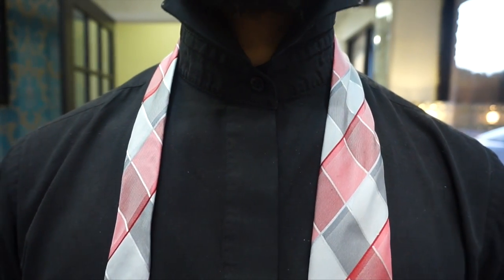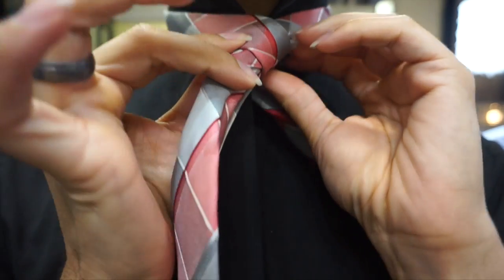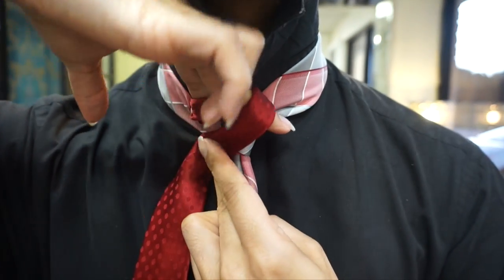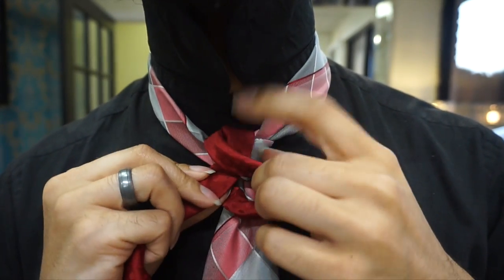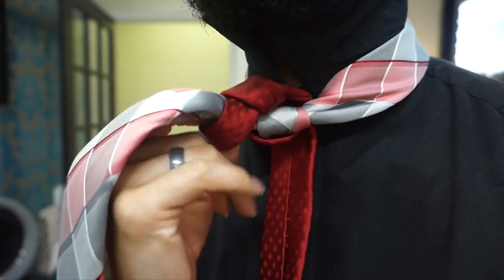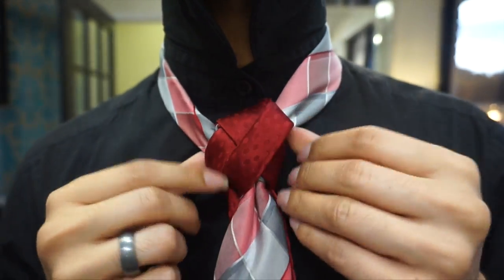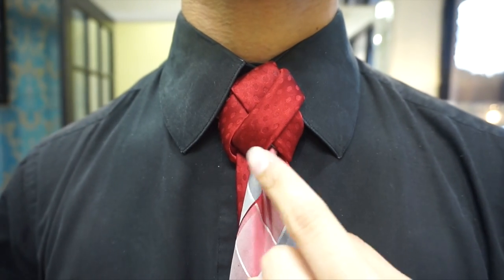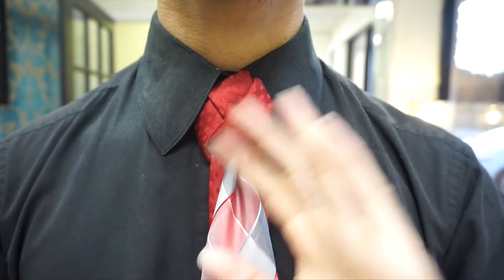Starfleet Knot | How to tie a tie | HD Quality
Hey there Star Trek fans! So I created this knot and it INSTANTLY reminded me of the Starfleet insignia from Star Trek! Let me know what you think, hopefully this one isn't too complicated, as I know I'm known for creating rather advanced knots.

The Tie I'm wearing is a contrast tie from Perry Ellis.

Yes these are my real nails, no they don't bother me.

I am a high school teacher and a cosmetologist.

I'm straight, and happily married with children (who are my joy).

I come up with these knots by playing in the mirror each morning.

It takes me less than 2 minutes on a typical day to create a knot and tie it. I slow WAY down for tutorials.

Yes, every now and then I tie a full Windsor, but not often lol.

I hope you try this knot and that you CRUSH IT! Take care, and God bless,
Linwood